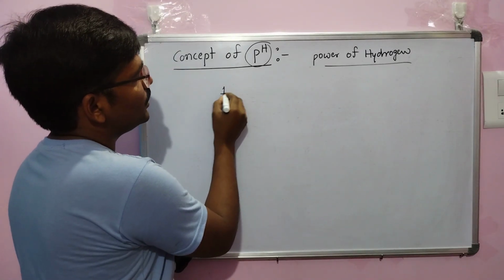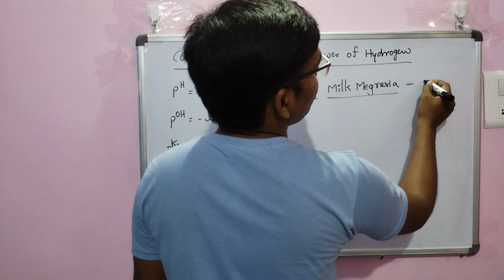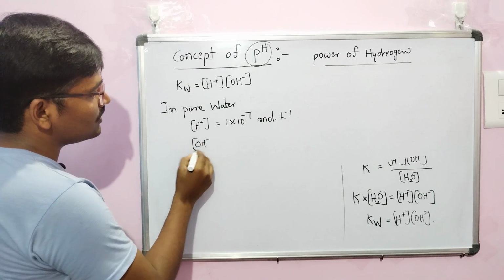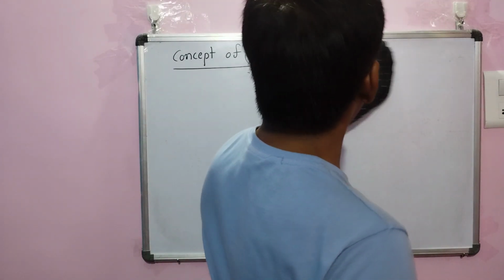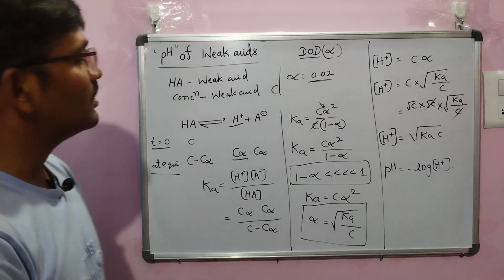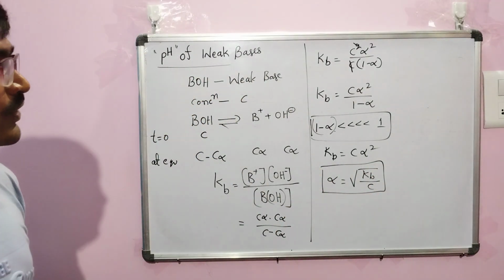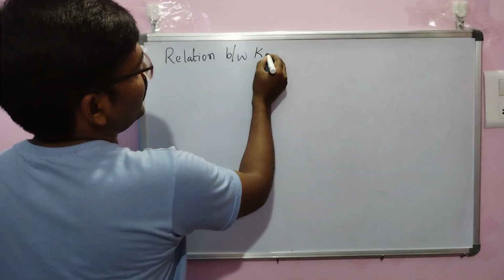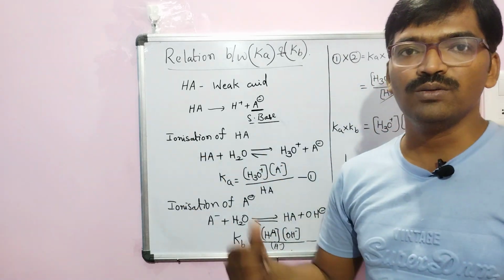Ionic equilibrium , Class11 pH of solution, pH of Weak acids weak bases, Relation between Ka and kb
Ionic equilibrium, Class11
calculate PH, and how to calculate the pH of weak acids and weak bases
relation between ionisation constant of weak acid and weak base
#JEE-MAINS##
Derivation of weak acids and weak bases

B Lakshmi Narayana
Lecturer in chemistry
Sri Chaitanya PU College